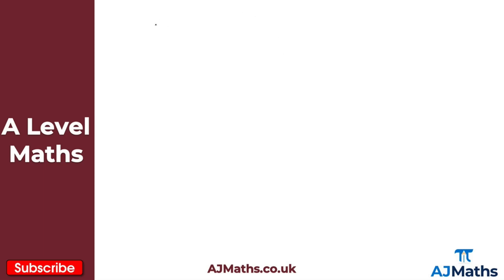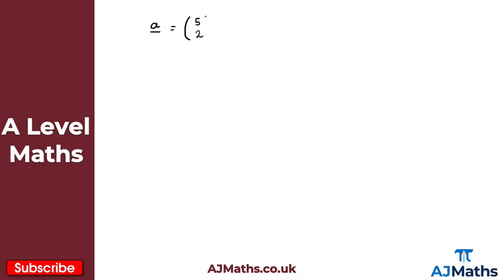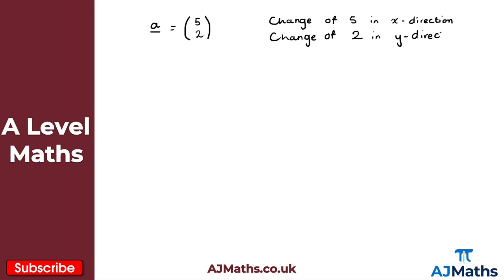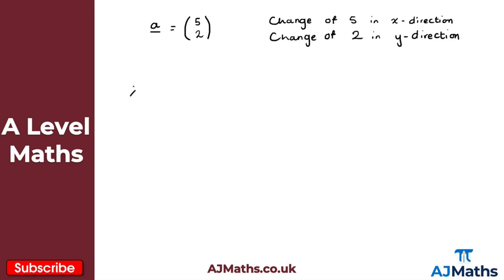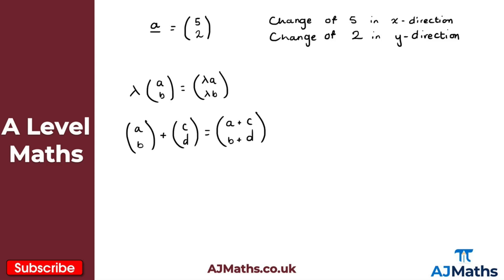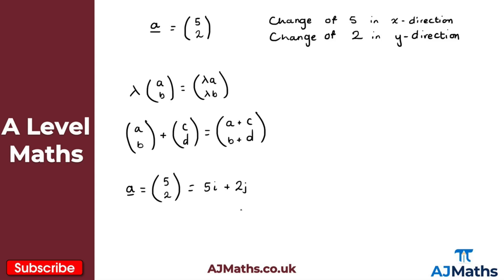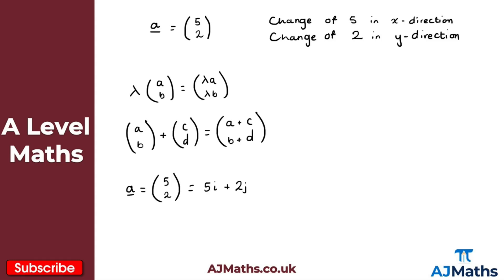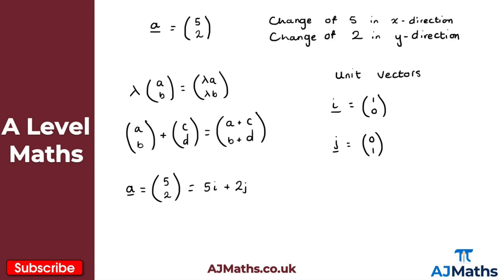A Level Maths | Pure - Year 1 | Representing Vectors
In this video we take a look at Representing Vectors and Introducing new notation to represent Vectors.

In the next video we are going to take a look at how to find the Magnitude of a Vector.

Please do leave any feedback or questions you may have on this topic. If you'd like to cover more revision on Vectors or A Level Maths be sure to check out AJMaths.co.uk for more revision videos, worksheets and mock exam papers.